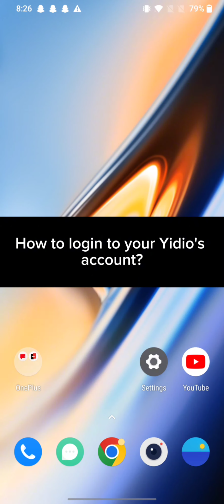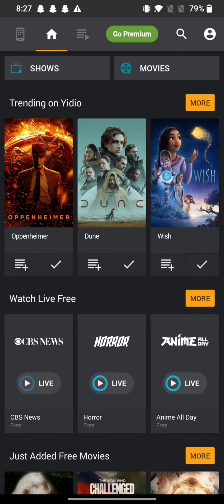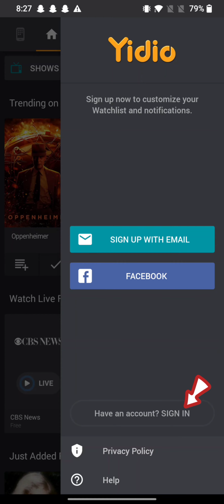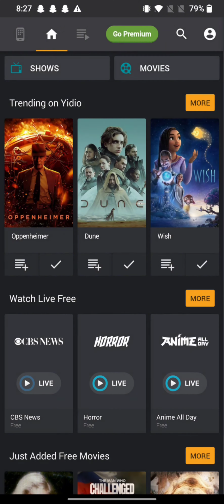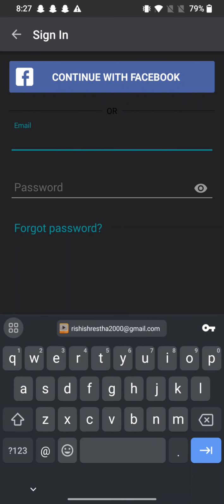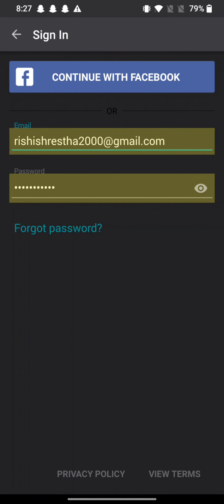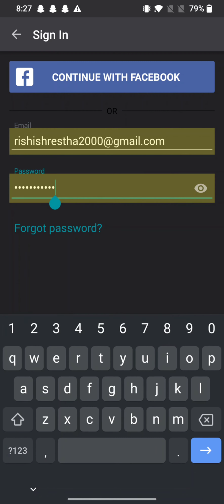How to Login to Yidio Account? Sign in to Yidio Account on Android 2024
Are you looking to access your favorite shows and movies in one convenient location? Yidio is the perfect solution, offering a centralized platform for streaming content from various providers. In this tutorial, we'll walk you through the simple steps to login to your Yidio account effortlessly.